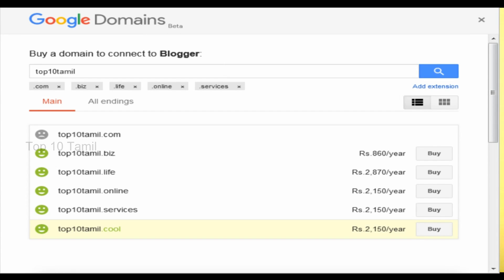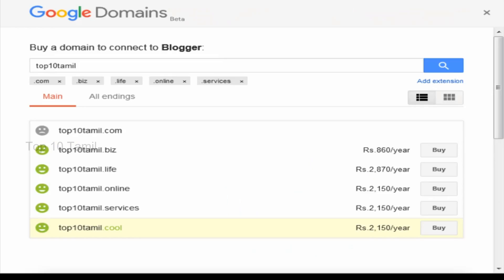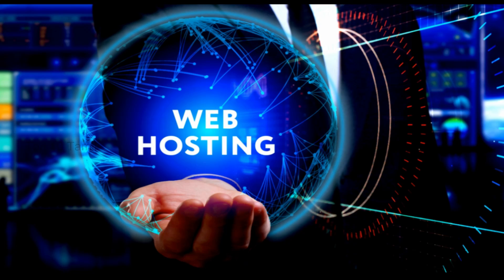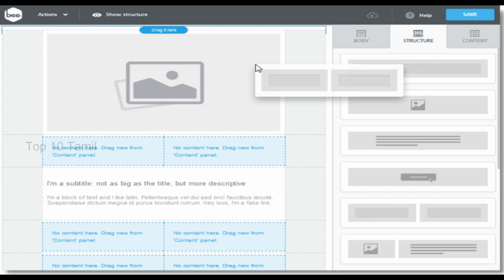Website பற்றி தெரியுமா? | What is Host and Domain | Class 1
In this Video we see about what is domain and host in website ,its very important when you creating any website...

A web host, or web hosting service provider, is a business that provides the technologies and services needed for the website or webpage to be viewed in the Internet. Websites are hosted, or stored, on special computers called servers. ... If you do not have a domain, the hosting companies will help you purchase one.

Domain names are used to identify one or more IP addresses. For example, the domain name microsoft.com represents about a dozen IP addresses. ... Because the Internet is based on IP addresses, not domain names, every Web server requires a Domain Name System (DNS) server to translate domain names into IP addresses.